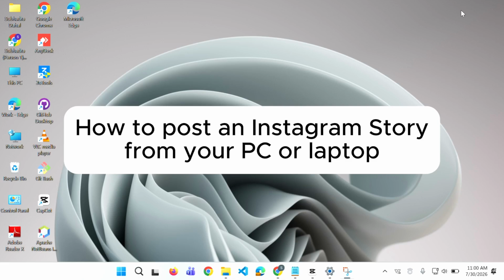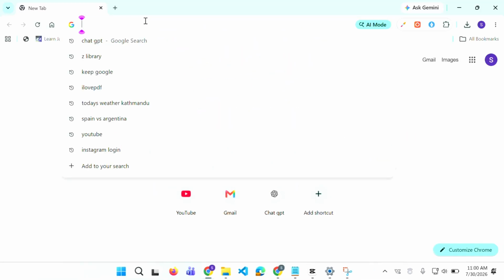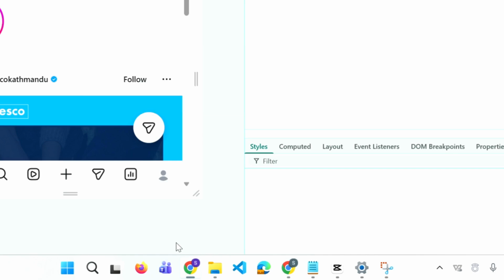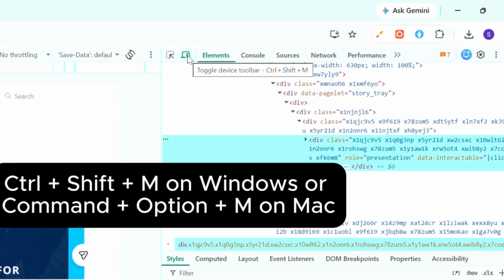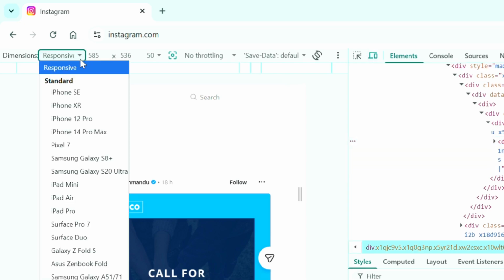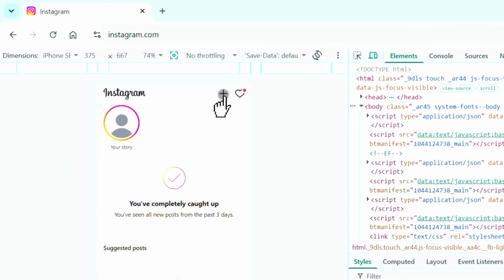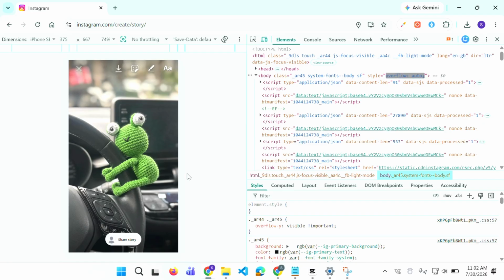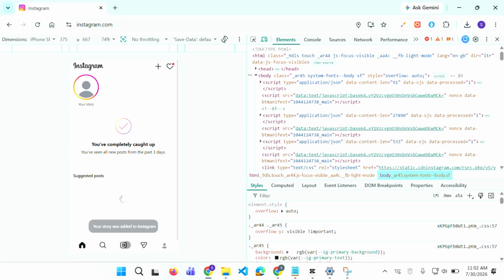How to Post an Instagram Story from PC or laptop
Learn how to post an Instagram Story from PC or laptop in this step-by-step tutorial. Whether you're using a desktop browser or a laptop, this guide will show you the easiest way to upload your story to Instagram without using the mobile app.

In this video, you'll learn how to post Instagram story from PC quickly and easily. You'll also discover how to upload Instagram story from laptop, post Instagram story on computer, follow an Instagram story desktop tutorial, use Instagram web story upload, and follow this Instagram PC guide for a smooth posting experience.

Timestamps:
0:00 Introduction
0:20 Upload Instagram Story from PC or Laptop